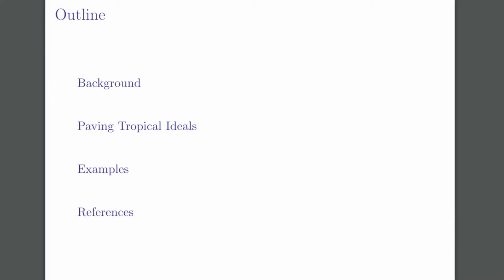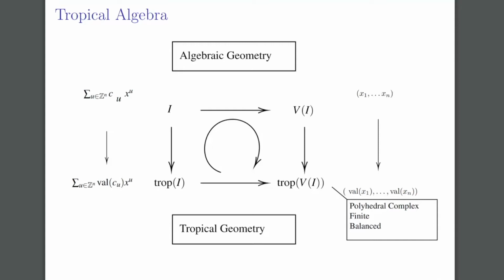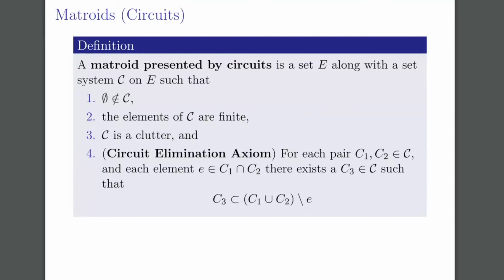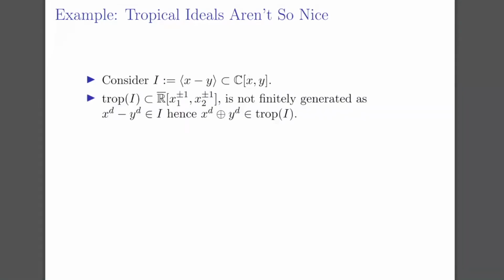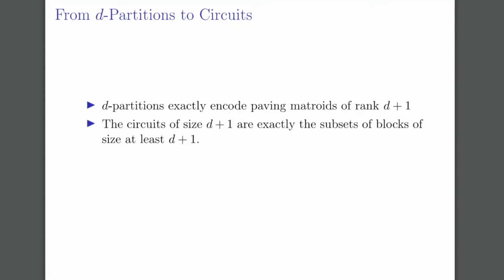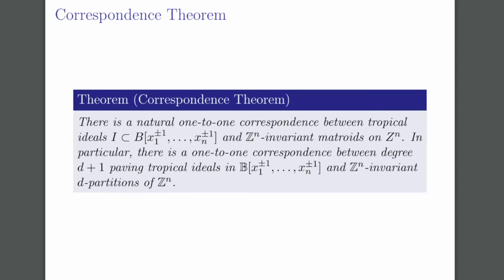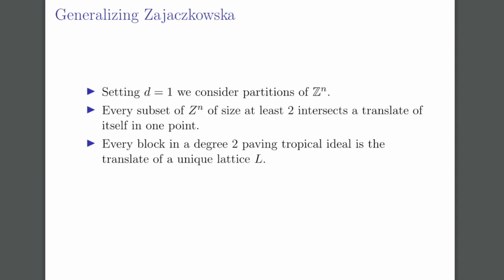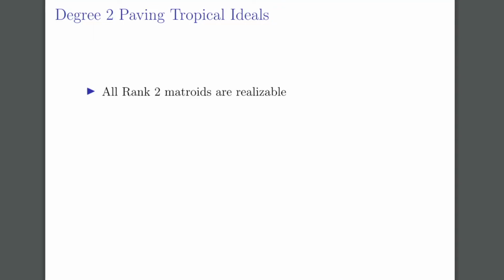Nicholas Anderson (Queen Mary)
18 November 2021

"Paving tropical ideals"

Tropical geometry is a powerful tool in algebraic geometry, which offers a multitude of combinatorial approaches to studying algebraic varieties. This talk will focus on the recent development of tropical commutative algebra by Diane Maclagan and Felipe Rincon. The central object of study is the "tropical Ideal", which generalizes the structure of polynomial ideals over fields to be suitable for study in the setting of tropical geometry, that is, in polynomial semirings over semifields. All polynomial ideals over a field can be associated to a "realizable" tropical ideal, and it is a non-trivial fact that "non-realizable" tropical ideals exist. In this talk, I will demonstrate how the combinatorics of matroid theory allows us to easily generate a subclass of tropical ideals, called paving tropical ideals, which in turn allows us to prove that most zero-dimensional tropical ideals are not realizable.